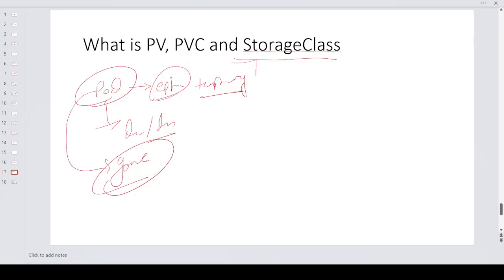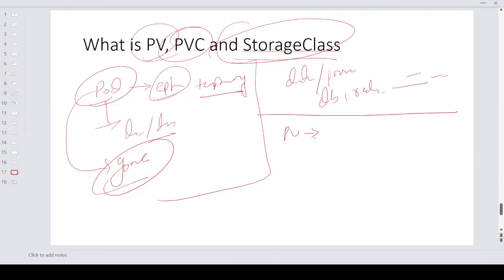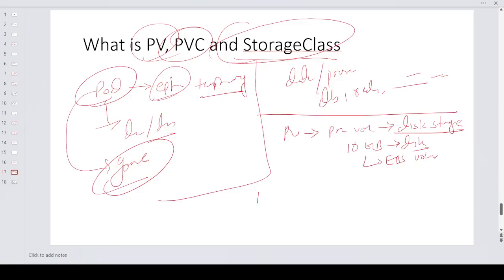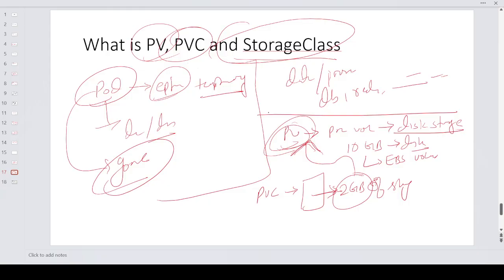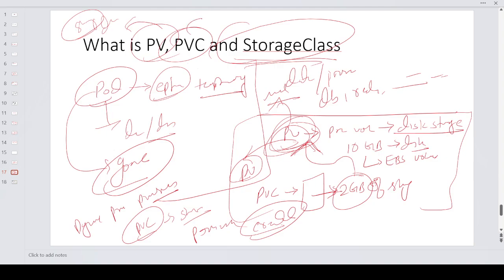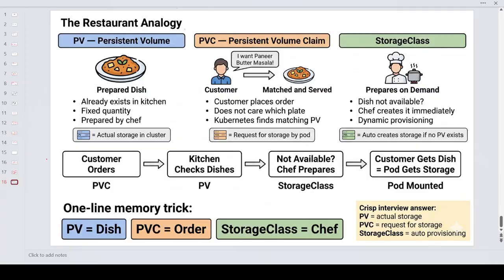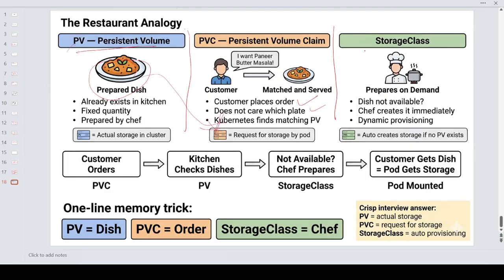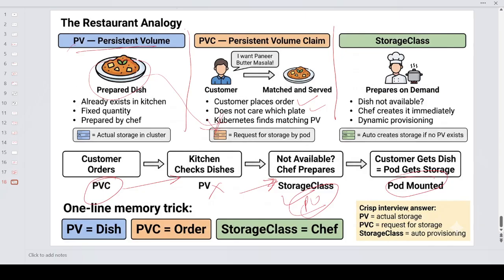What is PV, PVC and Storage Class in Kubernetes? Full Concept | Interview Question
🚀 "What is PersistentVolume, PersistentVolumeClaim and Storage Class in Kubernetes?"

This is one of the most asked Kubernetes storage interview
questions at mid and senior DevOps engineer roles — and most
candidates either confuse PV with PVC or cannot clearly
explain why all three exist and how they work together.

In this video I'll explain exactly what PV, PVC and Storage
Class are, how PV and PVC binding works under the hood and
give you everything you need to answer this question
completely and confidently in your next interview!

🎯 WHY KUBERNETES STORAGE IS CRITICAL TO UNDERSTAND

Pods in Kubernetes are ephemeral by nature.

When a pod restarts or gets rescheduled to a different node —
all data stored inside the pod is lost completely.

For stateless applications this is fine.
But for databases, message queues and any application
that needs to persist data across pod restarts —
you need a storage solution that survives pod lifecycle.

This is exactly what PersistentVolumes solve.

But Kubernetes does not just give you storage directly.
It separates the concern of provisioning storage
from the concern of consuming storage —
and this separation is what PV, PVC and Storage Class represent.

Understanding this design decision and explaining it clearly
is what separates a junior Kubernetes engineer from a senior one.

✅ Why Kubernetes needs a persistent storage solution
✅ What is a PersistentVolume and what it represents
✅ What is a PersistentVolumeClaim and why it exists
✅ What is a Storage Class and what problem it solves
✅ How PV and PVC binding works step by step
✅ Why the abstraction between PV and PVC is important
✅ Difference between static and dynamic provisioning concepts
✅ Access modes in Kubernetes storage — ReadWriteOnce, ReadOnlyMany, ReadWriteMany
✅ How to answer PV PVC Storage Class questions in interviews

This video is perfect for you if you are:

👉 A DevOps engineer preparing for Kubernetes interviews
👉 A developer who wants to understand Kubernetes storage deeply
👉 An SRE or platform engineer managing stateful workloads
👉 Anyone who has been asked about PV PVC Storage Class
   in an interview and struggled to explain how they work together

💡 PV, PVC AND STORAGE CLASS — COMPLETE BREAKDOWN

💾 PersistentVolume — PV
→ A piece of storage provisioned in the cluster
→ Created by a cluster administrator or dynamically by Storage Class
→ Exists independently of any pod lifecycle
→ Has a specific size, access mode and reclaim policy
→ Can be backed by AWS EBS, NFS, local disk or any storage system
→ Think of PV as the actual physical storage resource
→ PV is a cluster level resource — not namespace scoped

📋 PersistentVolumeClaim — PVC
→ A request for storage made by a user or application
→ Specifies how much storage is needed and what access mode
→ Kubernetes finds a matching PV and binds them together
→ Once bound the PVC has exclusive access to that PV
→ Pod uses the PVC to access the underlying storage
→ Think of PVC as a ticket that claims a piece of storage
→ PVC is namespace scoped — lives in a specific namespace

🏷️ Storage Class
→ Defines how storage should be dynamically provisioned
→ When a PVC is created with a Storage Class —
   a PV is automatically created and bound — no manual work
→ Different Storage Classes can represent different storage tiers
   example: fast SSD, slow HDD, regional replicated storage
→ Eliminates the need for admins to manually create PVs
→ Standard in production Kubernetes on cloud providers
→ Think of Storage Class as a template for creating PVs

Step 1 — Admin creates a PersistentVolume
Defines storage size, access mode and backend storage type
PV status is Available — waiting to be claimed

Step 2 — Developer creates a PersistentVolumeClaim
Requests a specific size and access mode
Kubernetes searches for a matching Available PV

Step 3 — Kubernetes binds PV and PVC
If a matching PV is found — both are set to Bound status
PVC now has exclusive access to that PV
No other PVC can use this PV while it is bound

Step 4 — Pod uses the PVC
Pod spec references the PVC by name
Kubernetes mounts the underlying storage into the pod
Data persists even if the pod restarts or is rescheduled